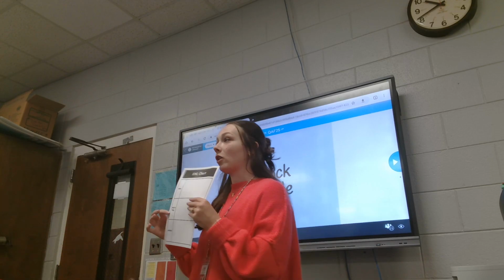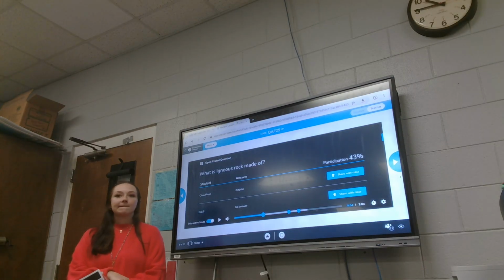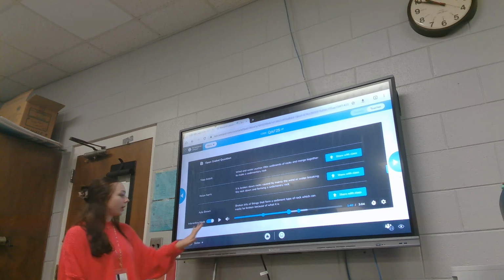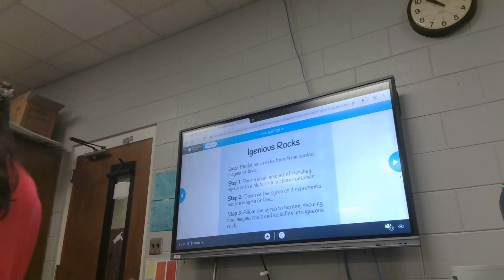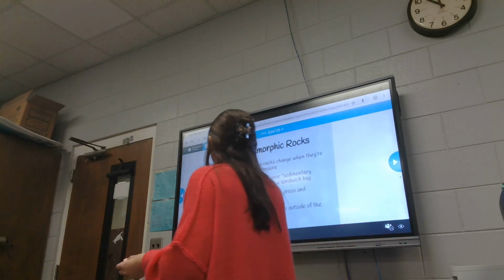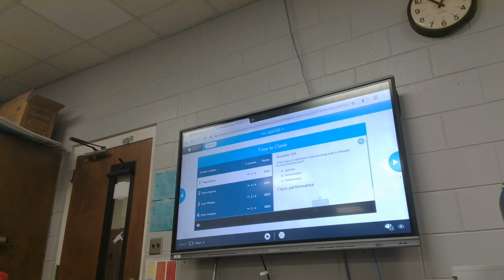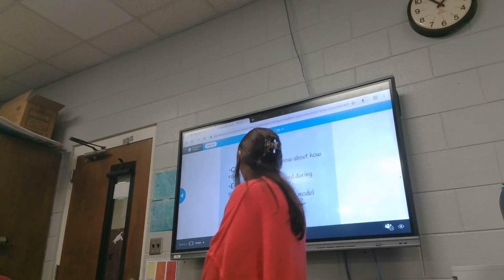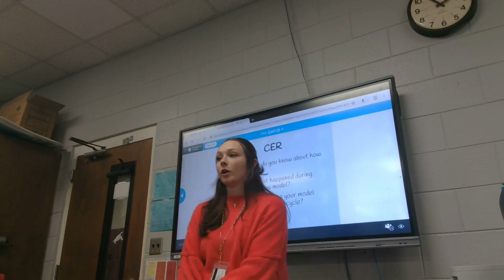Rock Cycle Mylia Barnette